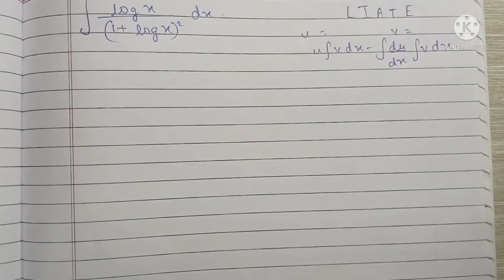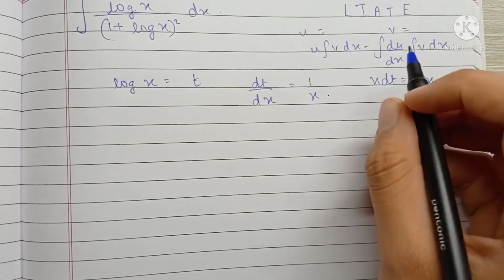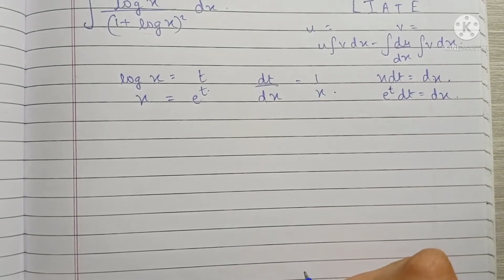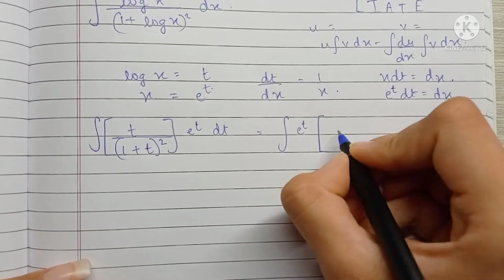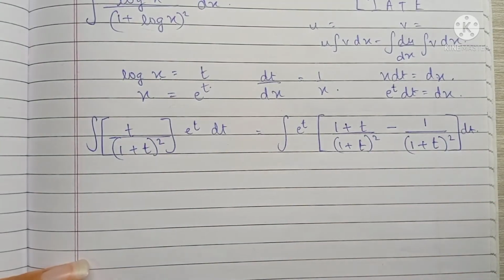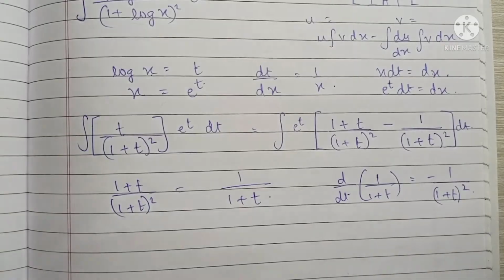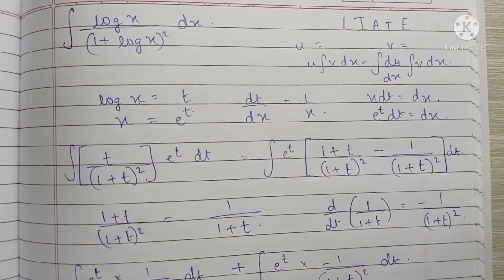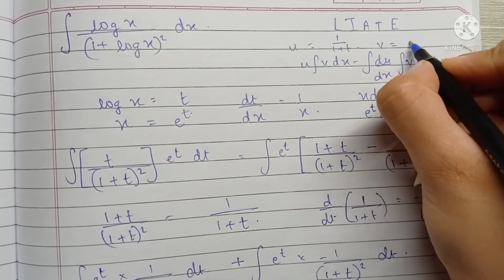Integral of (log x) / (1 + log x)²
Solutions to:
OP Malhotra's Textbook for ISC Mathematics.
Chapter 14 - Indefinite Integral - 2.
Exercise 14E